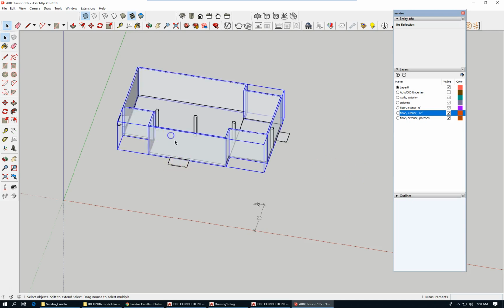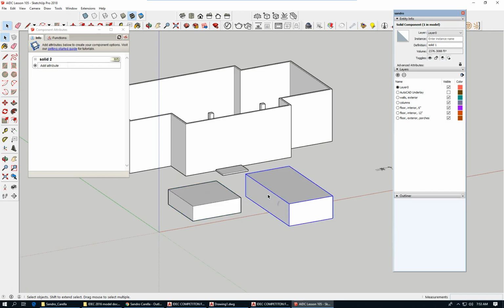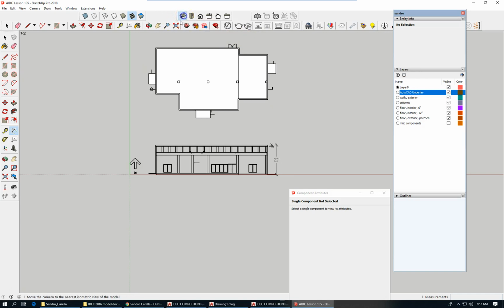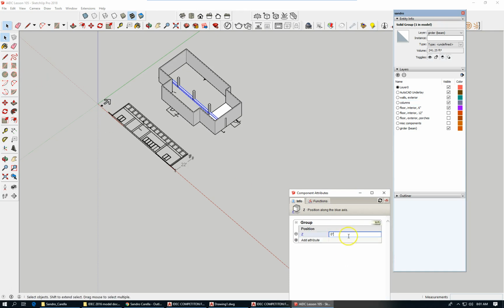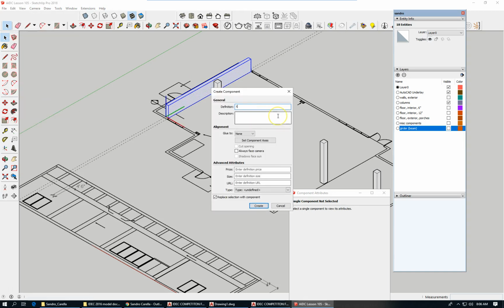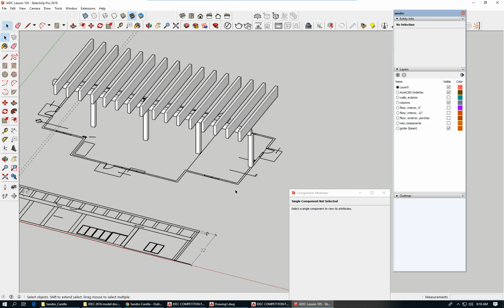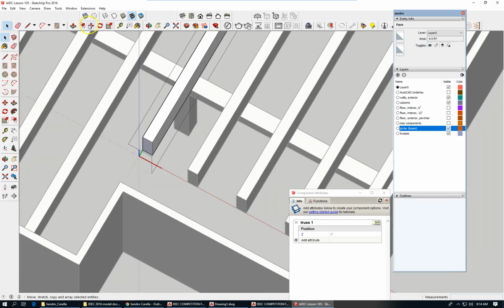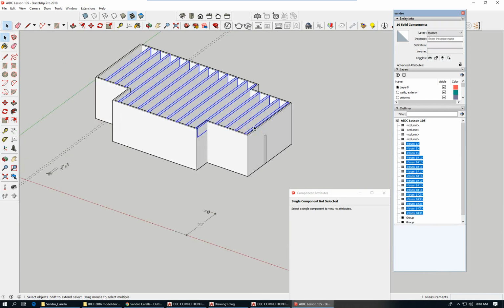AIDC FA19 106 component girders trusses